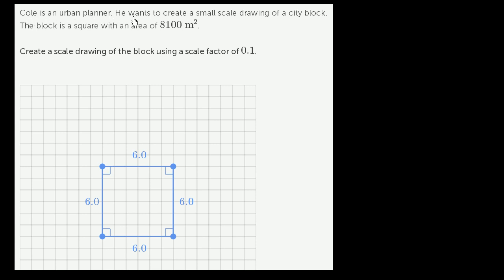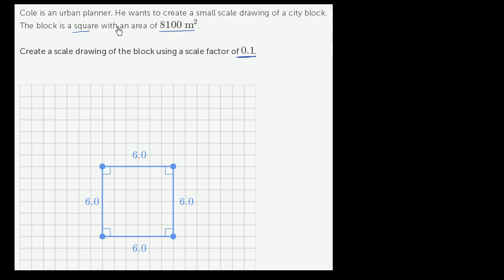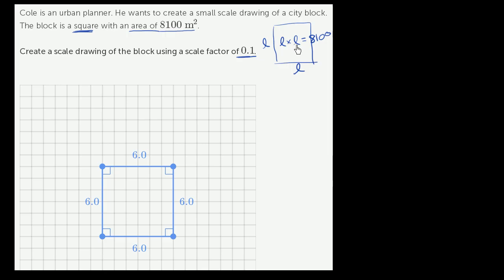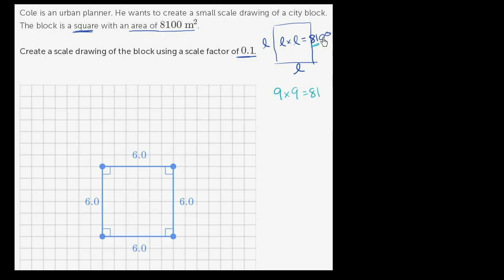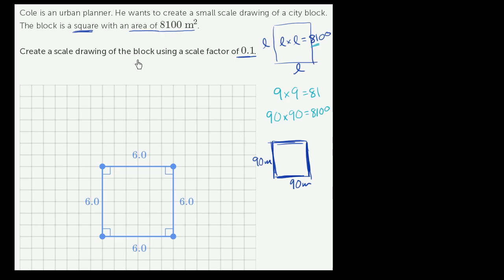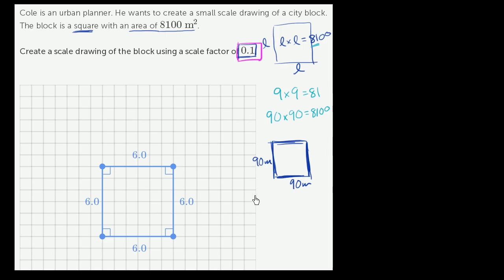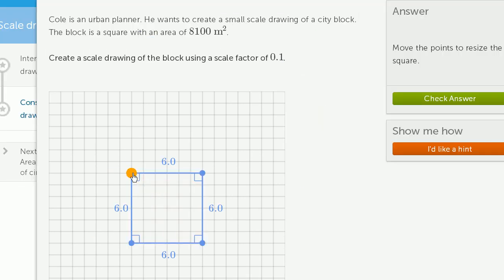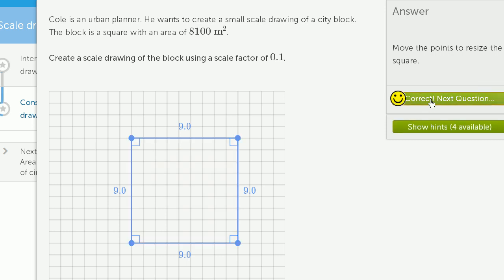How to make a scale drawing | 7th grade | Khan Academy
An urban planner needs your help in creating a scale drawing. Let's use our knowledge about scale factor, length, and area to assist.